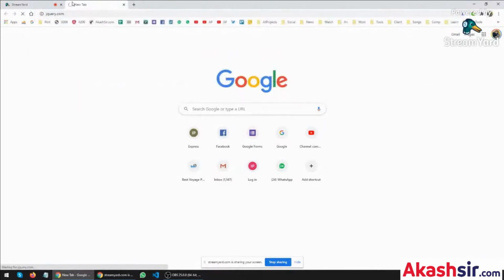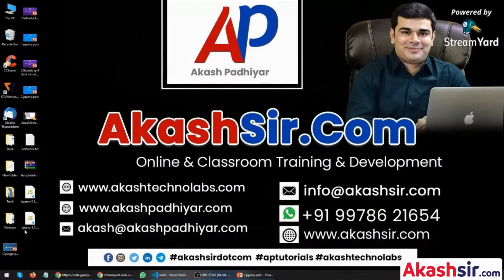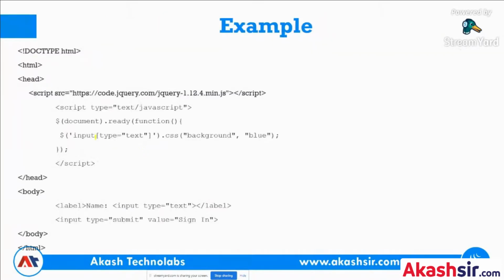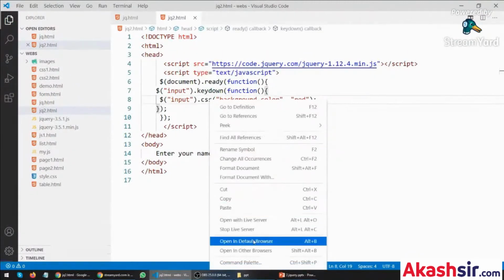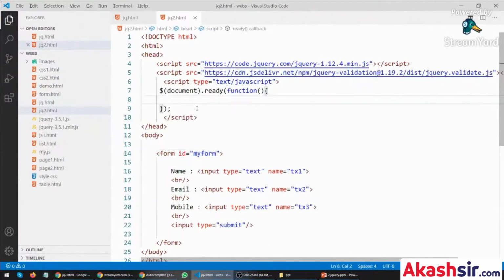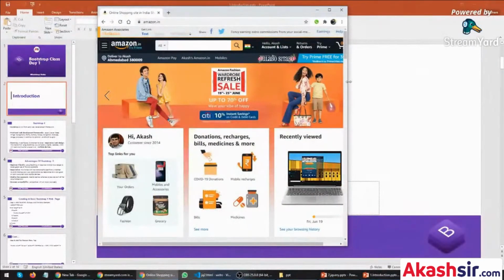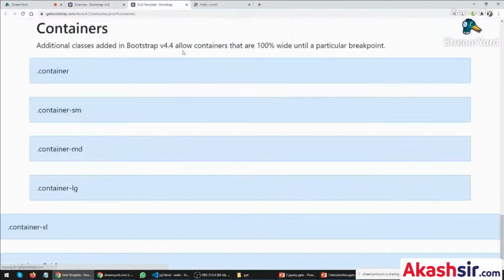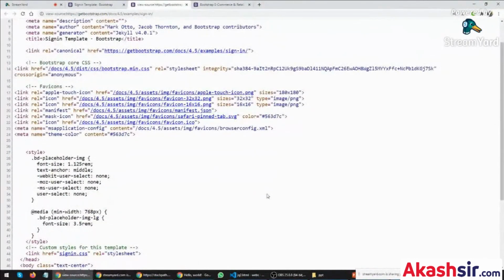#4 Web Design Training - Jquery & Boostrap Crash Course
About me :
I am professional IT Trainer and CEO of Akash Technolabs.
During my journey I have trained 8000+ students and 1500+ professional.
with support of dedicated development team we have completed  1000+ client projects in various technologies.